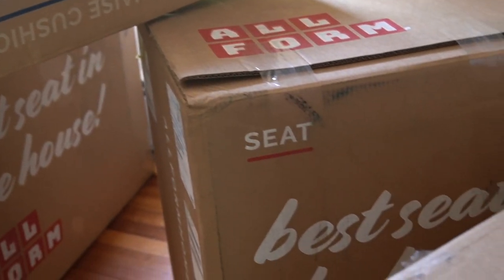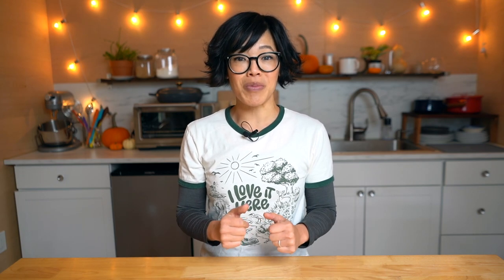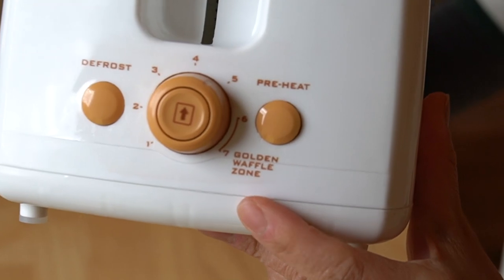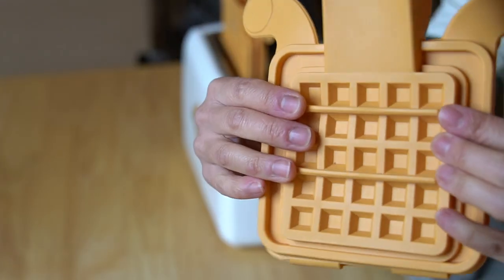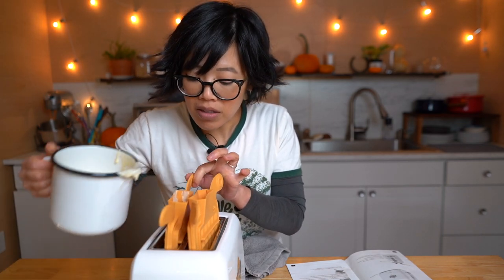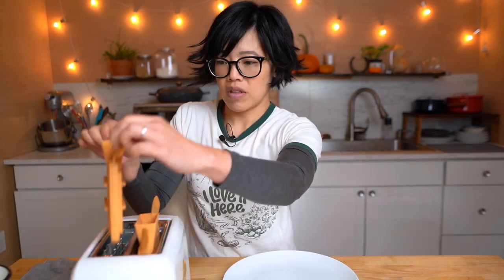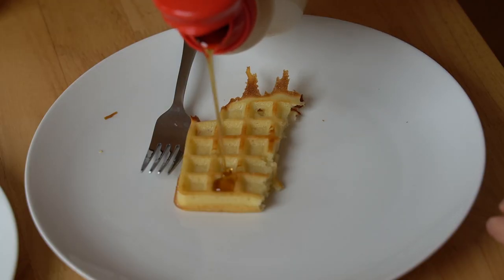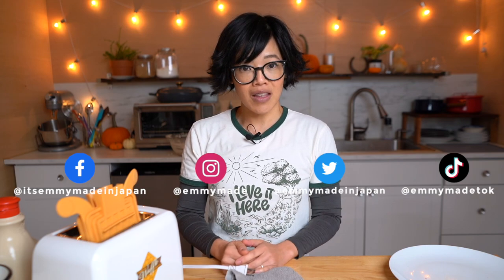Is Pouring Waffle Batter Into a Toaster A Good Idea? 🧇 Vertical Waffle Toaster Test 🧇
Pouring waffle batter into a toaster seems like a bad idea...but anyway, let's see if it can make some crispy waffles. 🧇